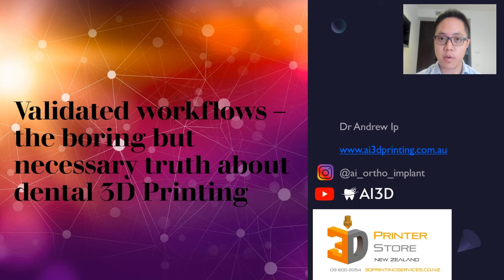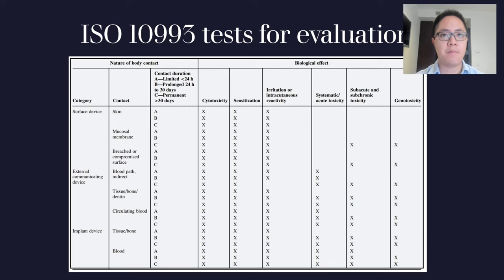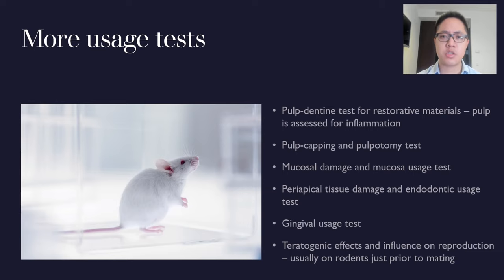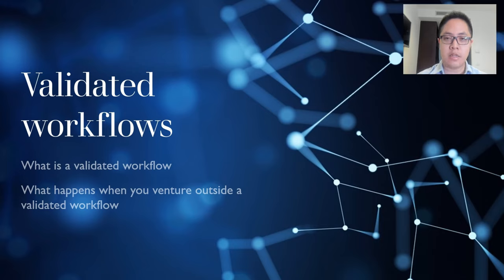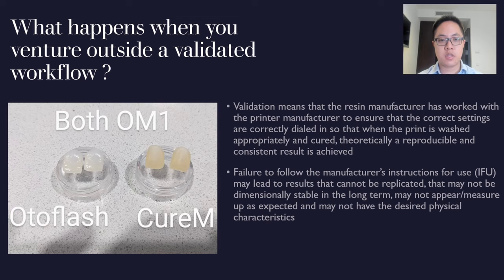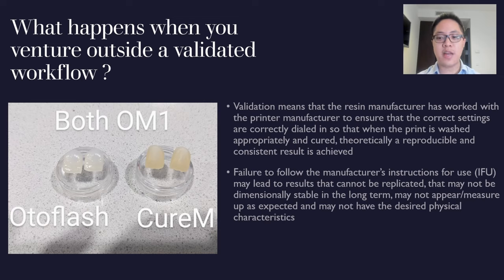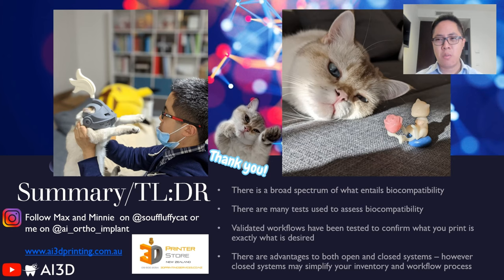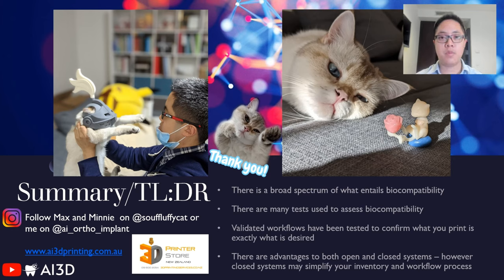Validated workflows – the boring but necessary truth about dental 3D printing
Question - how would you define biocompatibility? What workflows do you use to achieve a biocompatible print? These are important questions that are more often than not skimmed over in dental 3d printing. In this video essay I'll go through a number of vital yet sometimes forgotten topics.